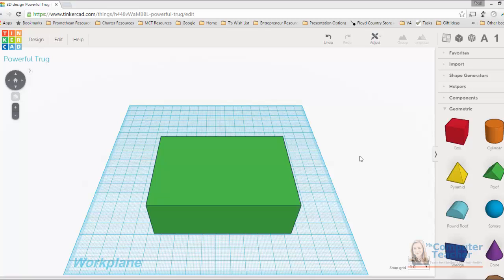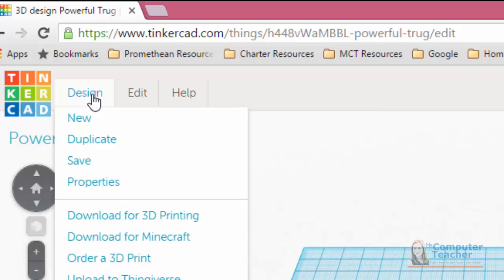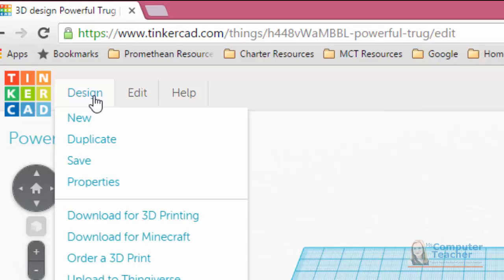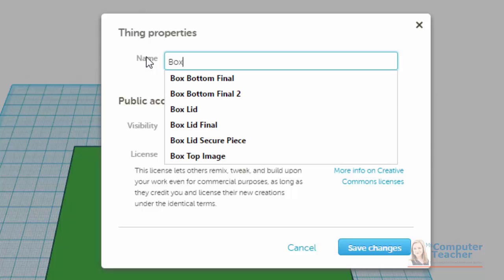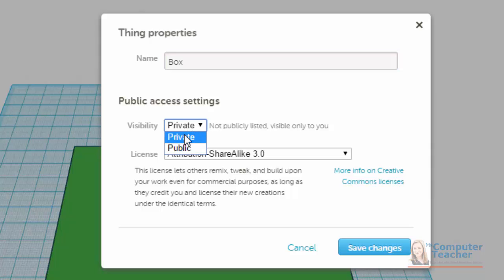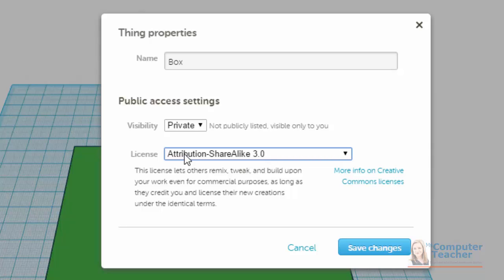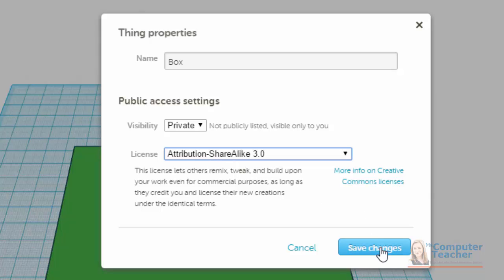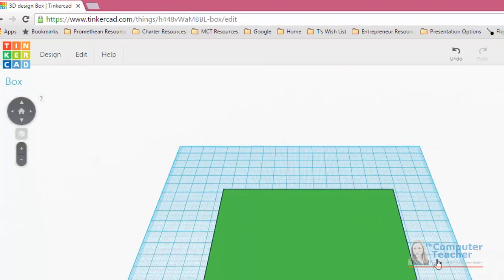05 (of 13) - How to Save your Work in Tinkercad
05- Save your Work

This is a short and easy-to-follow video tutorial series that will walk you through step-by-step how to create a custom 3D printed box in Tinkercad, a free, web-based application. The videos are easy enough for kids as young as 9 to follow along and use basic math and measurement skills. At the end of the series you can send off your design to be printed or print it  yourself (great for gifting, storing gift cards or candy, or just using as a catch-all for small items such as change or keys). You'll also have the skills to then go and create another object on your own.

Happy creating! :)

Total Series Runtime: About 30 minutes